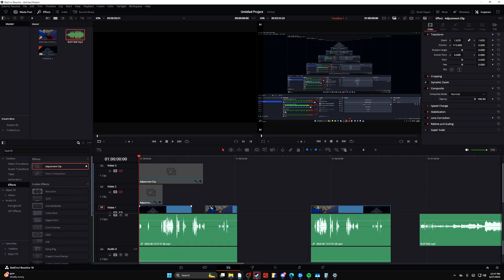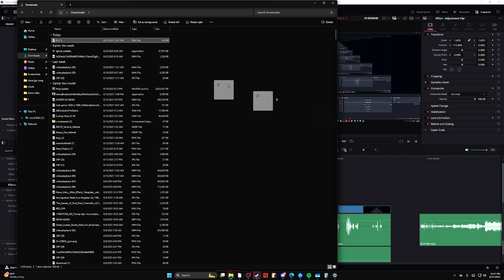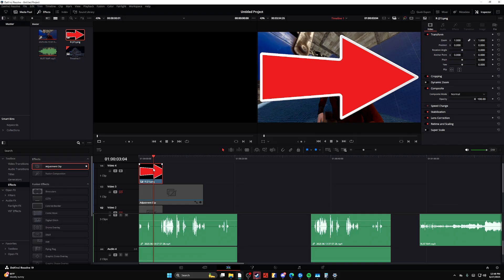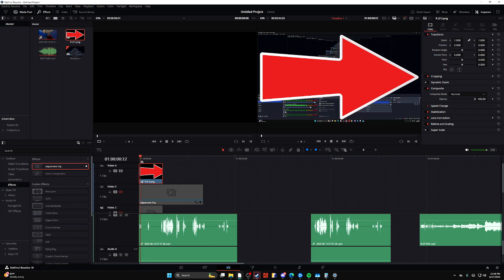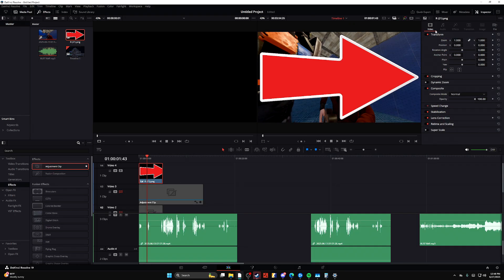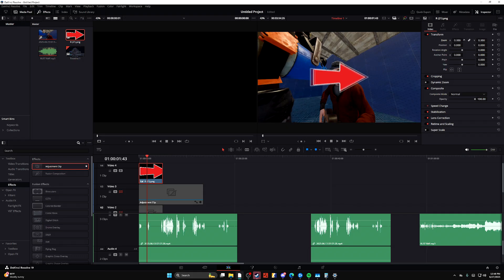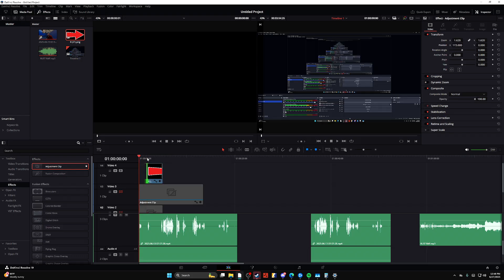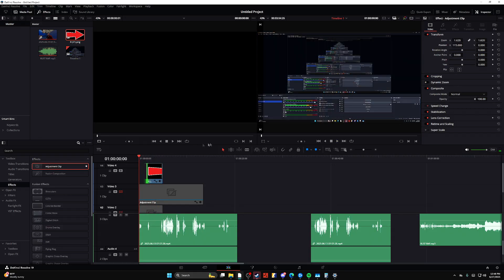How to Add an Arrow in DaVinci Resolve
This short **tutorial** shows you how to add an arrow. Make sure to leave **comments** for the algorithm. This helpful **guide** shows you how to easily add an **arrow transparent background** via **editing software**.